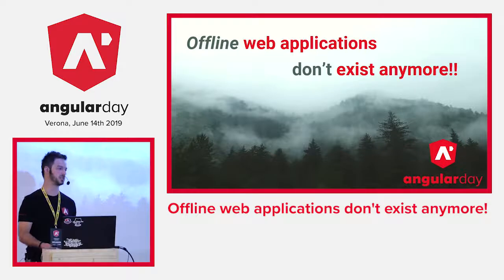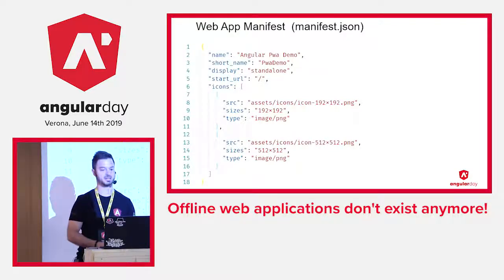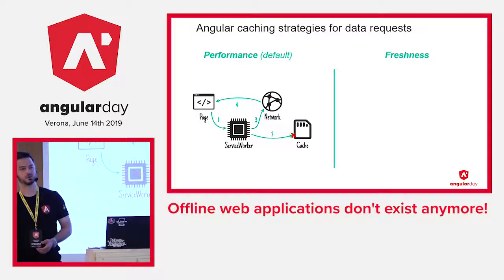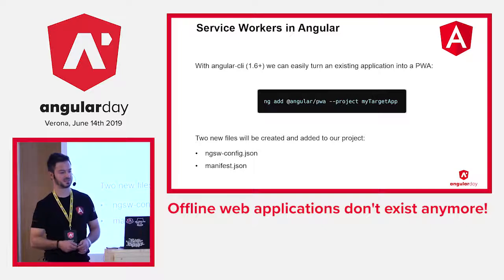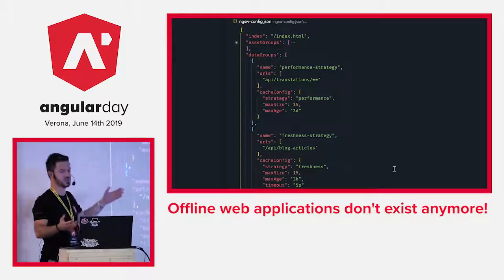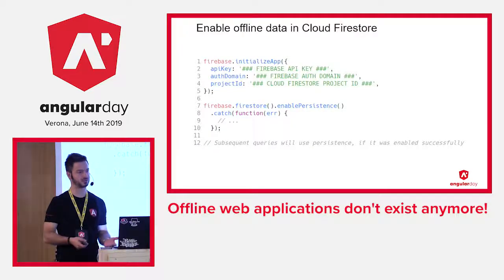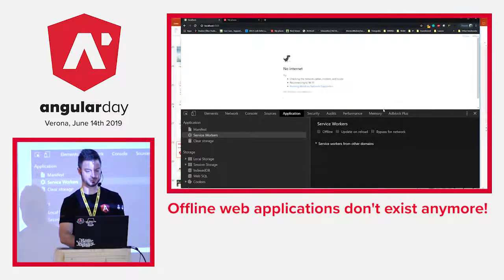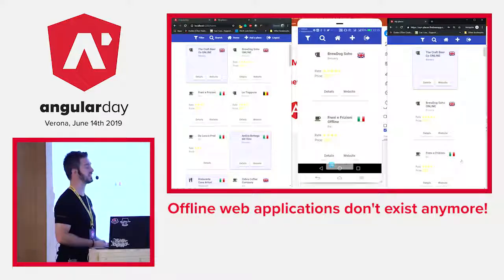Francesco Leardini - Offline web applications don't exist anymore! - angularday 2019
Progressive Web Apps (PWAs) enhance web applications and make them ready for the future. One of the most important features of PWAs is their offline capability, as it avoids connectivity issues and drastically improves the user experience. In this session we dive into the world of PWAs, looking at different caching strategies and modern tools to easily build progressive web apps. We will see a real world demo using the Angular framework and Cloud Firestore Database. Firestore is a cloud database solution that enables the offline capability that we are looking for.